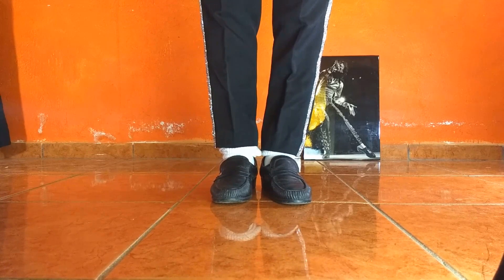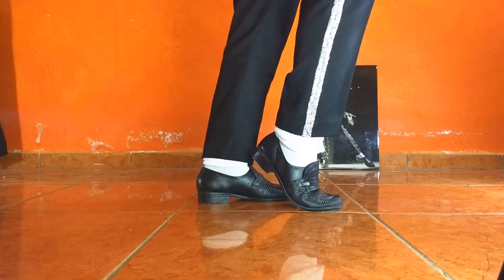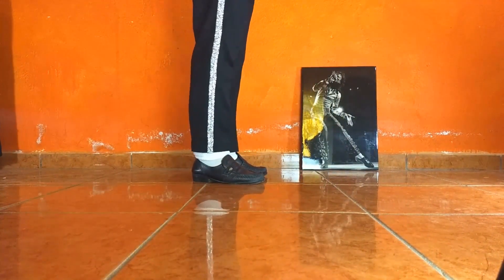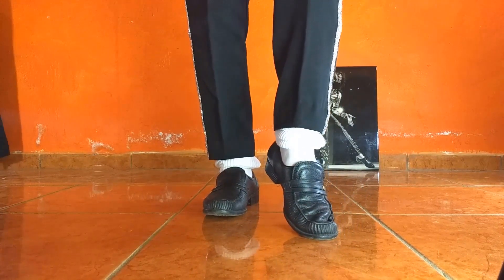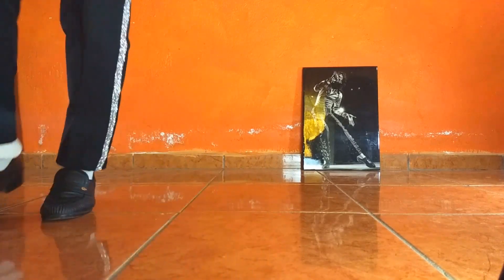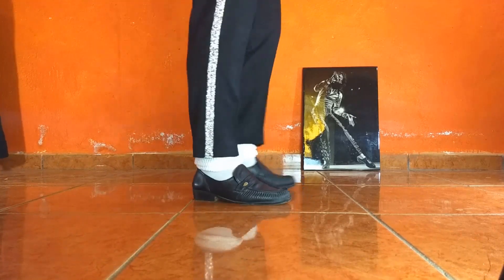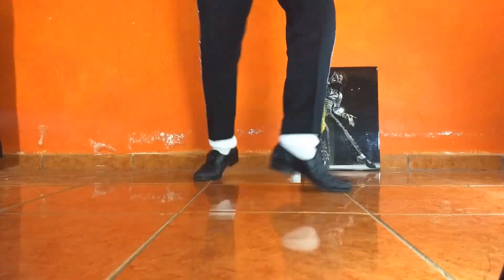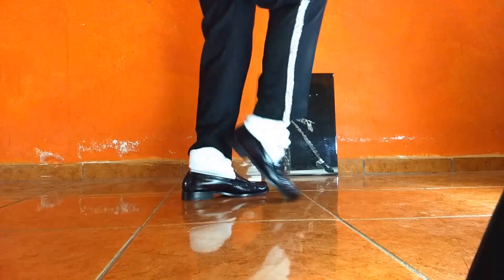¿CÓMO HACER ESTE PASO?